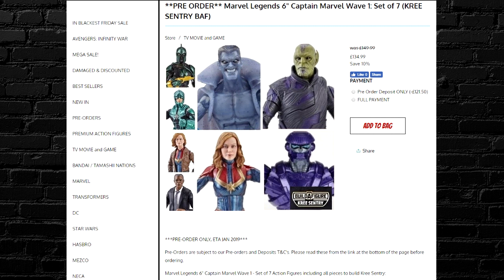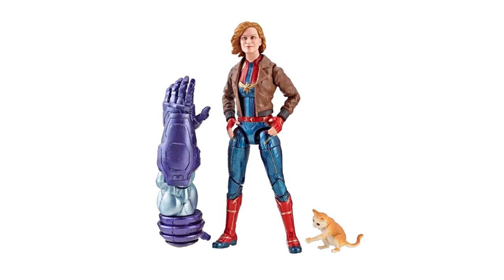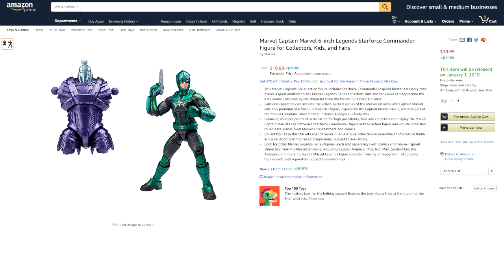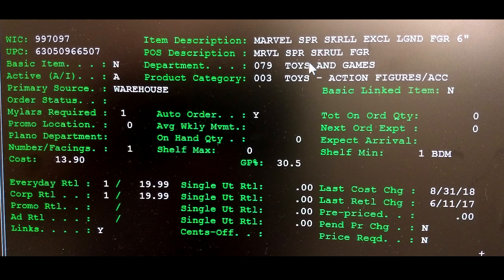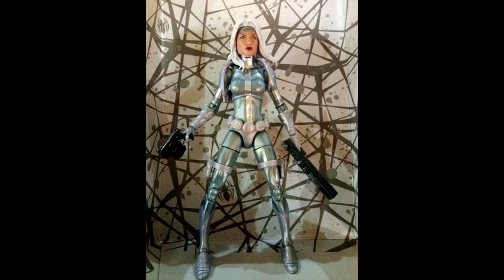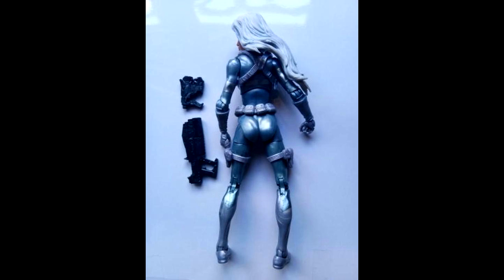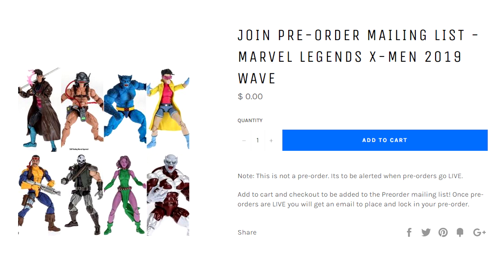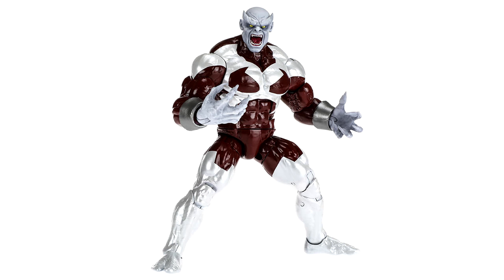NEWS! - Marvel Legends Updates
Here is the latest NEWS that I have for the Marvel Legends Spider-Man Kingpin wave, the Captain Marvel wave, the 2019 Walgreens Exclusives, and the X-Men Caliban wave.